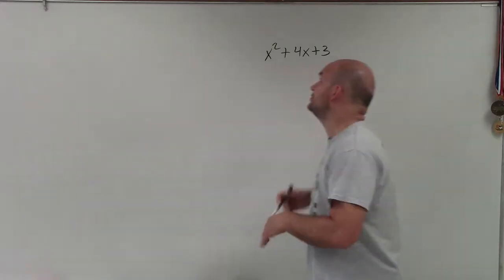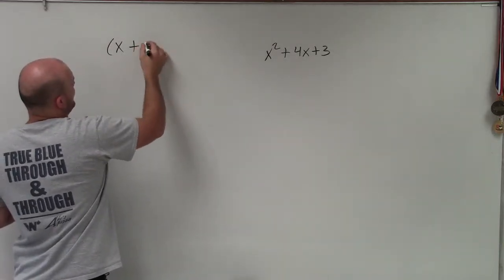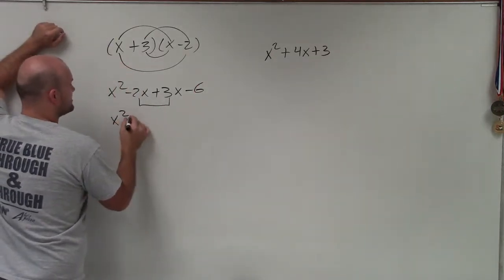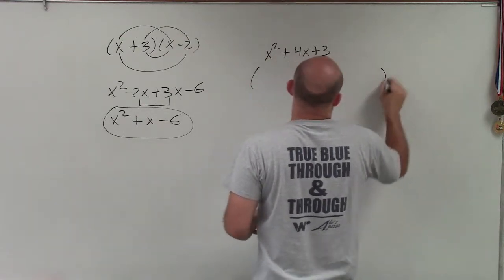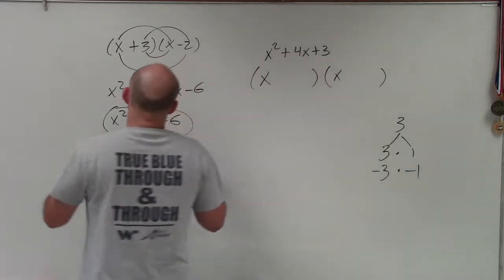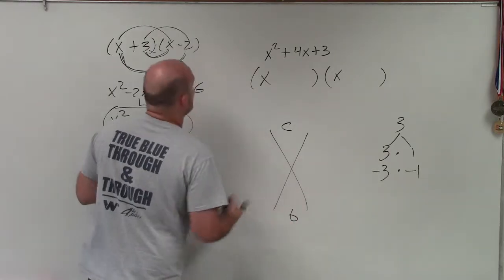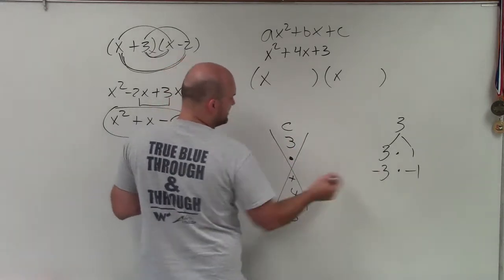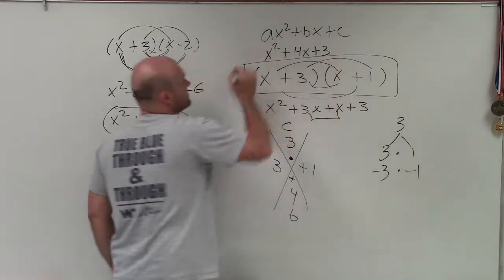Learn the easiest way to factor a trinomial when a=1